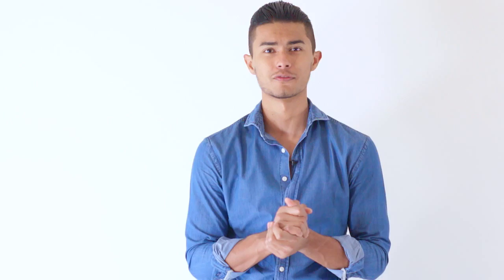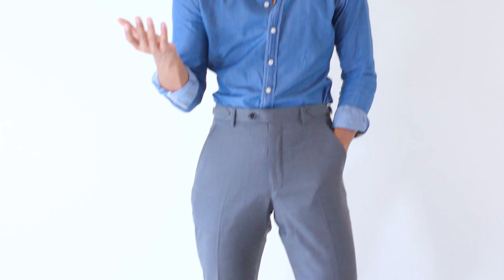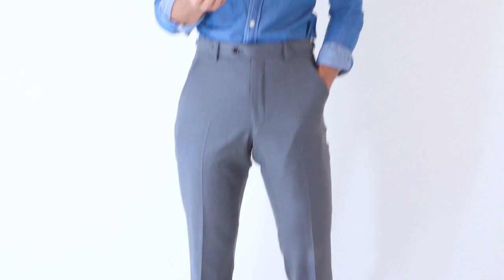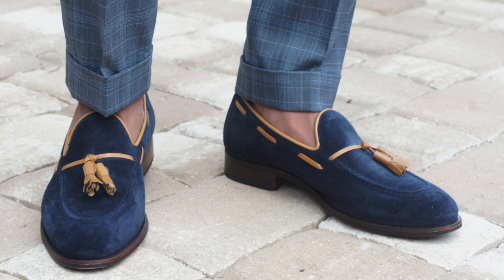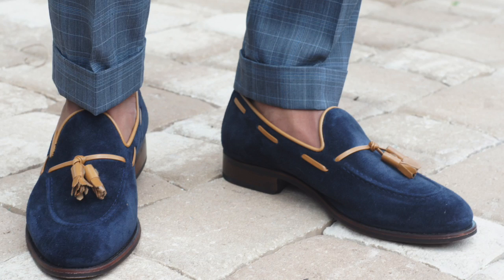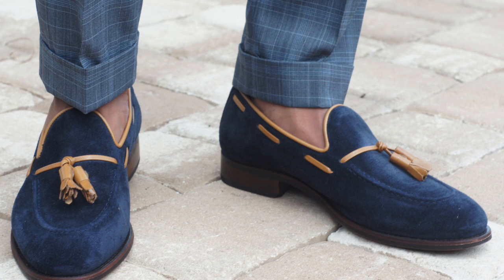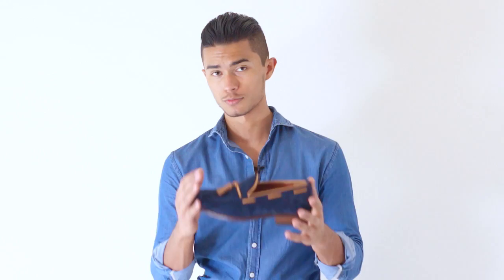Summer Shoes: Tassel Loafers